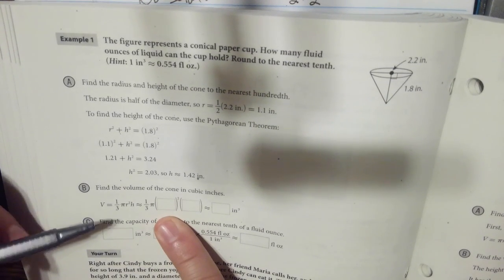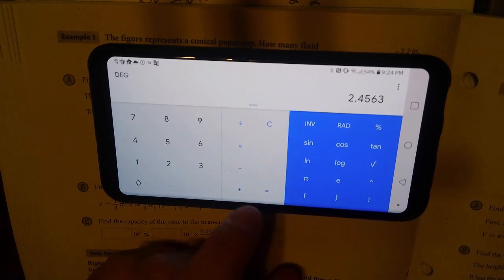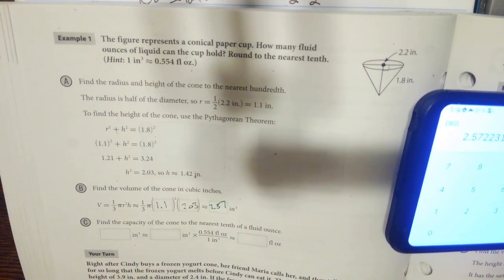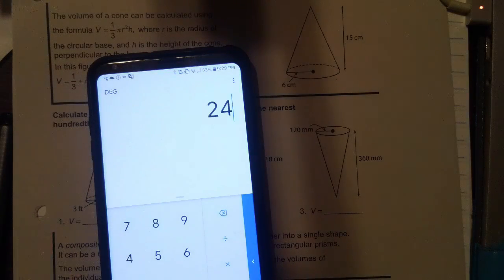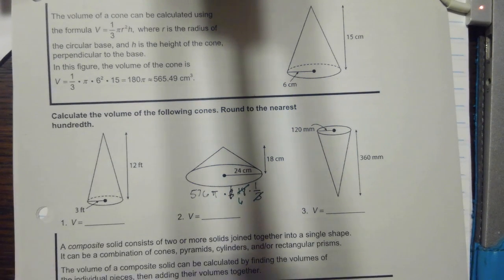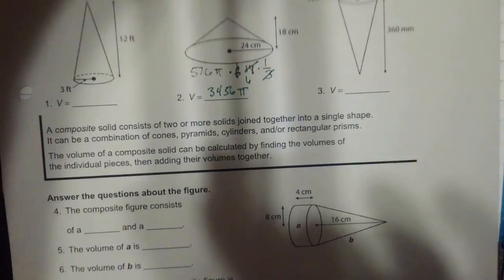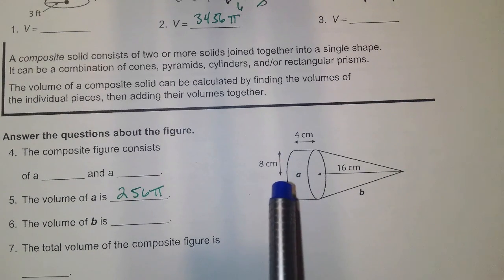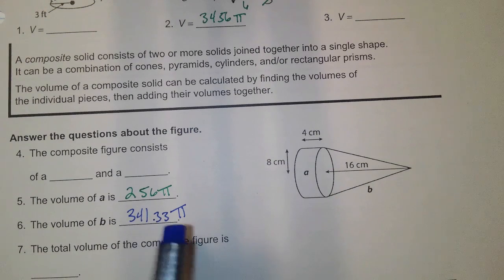Geometry 19.3 Volume of Cones